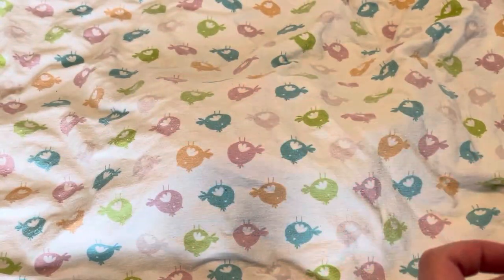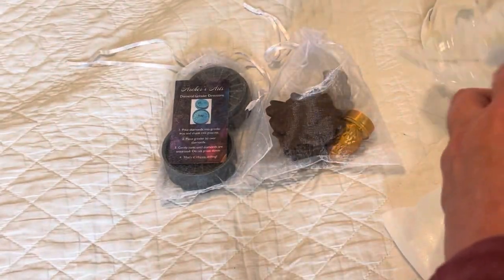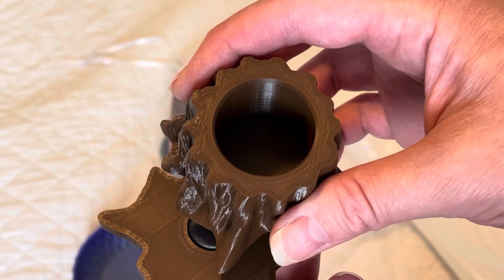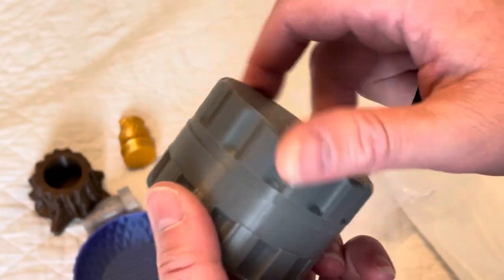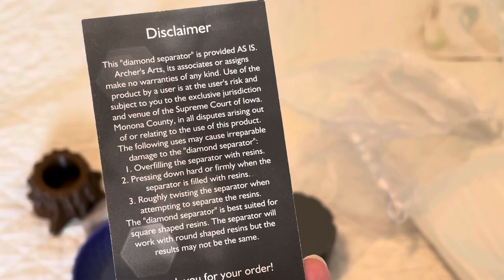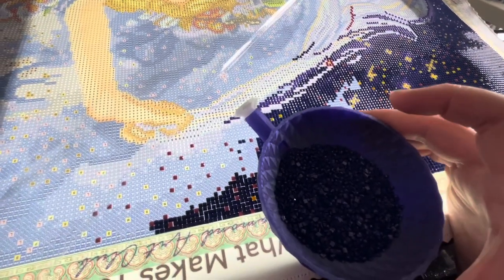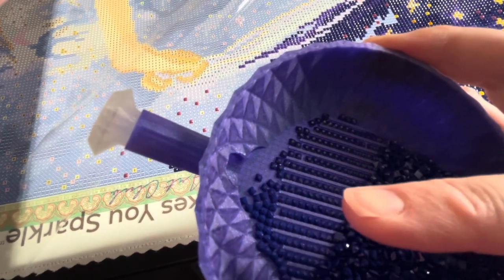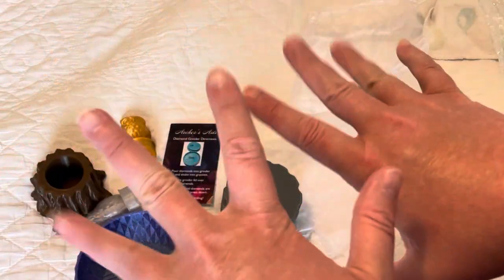Unboxing - Archer’s Arts - First Purchase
🌸Snail Mail: Bethany Kristen Nelson/ 100 North Grape Street / Box 37/ Medford, OR. 97501

🌸Amazon Wish List